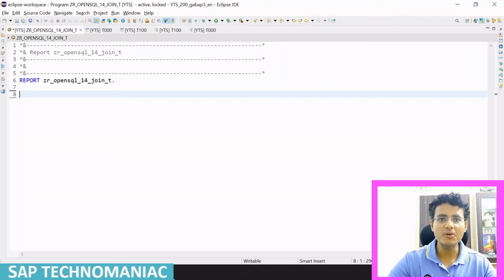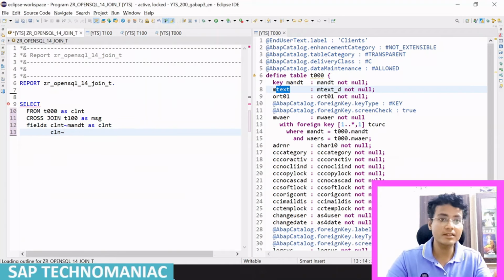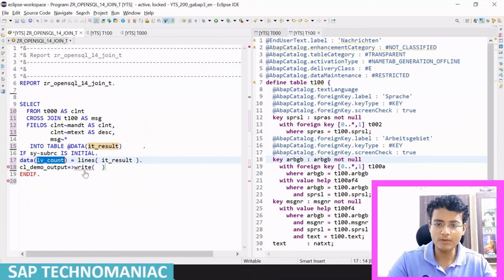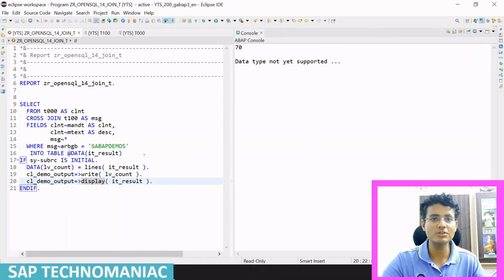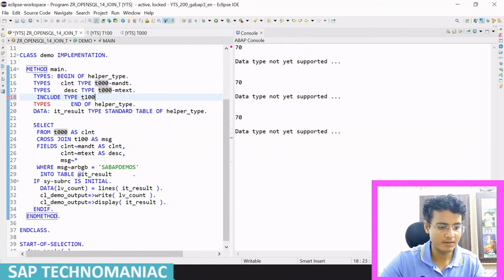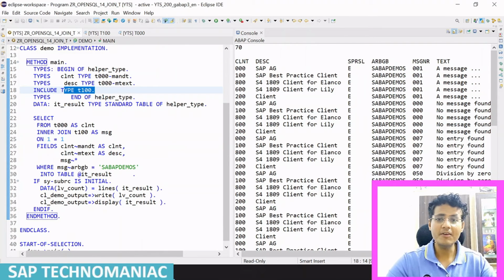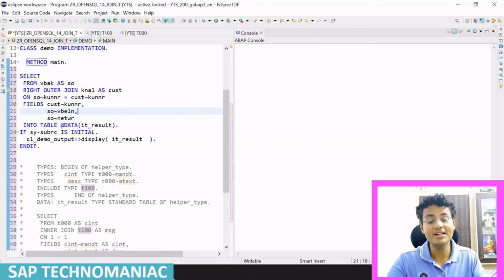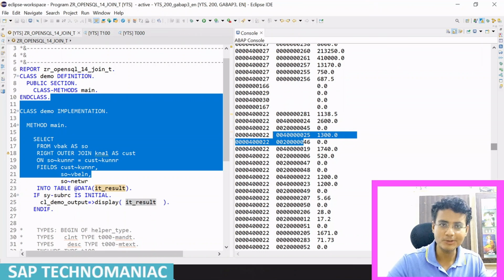Cross and Right outer join - Open SQL Enhancement ABAP on HANA - Part 10